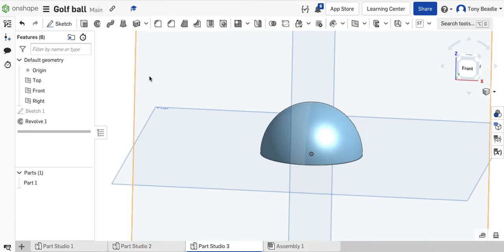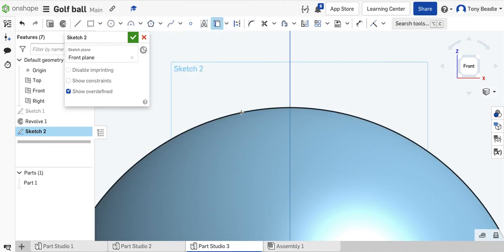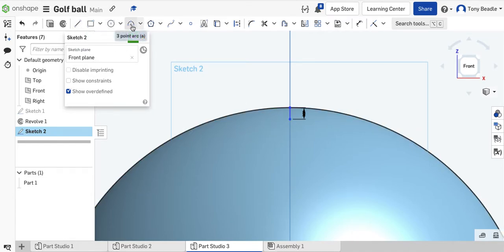Golf Ball on Onshape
Here's a way to draw a Golf Ball in Onshape